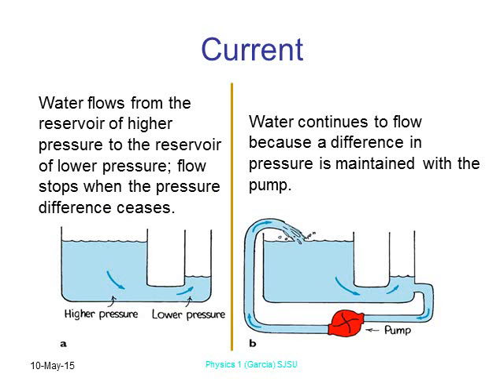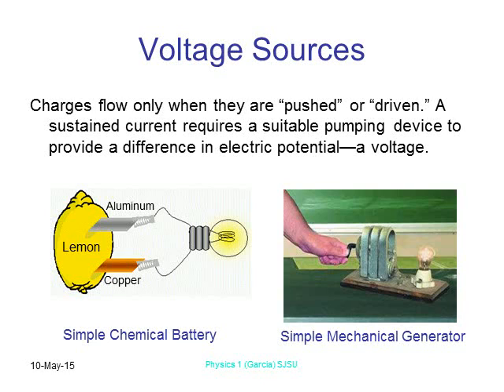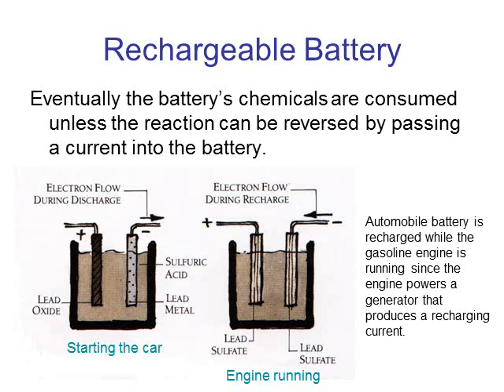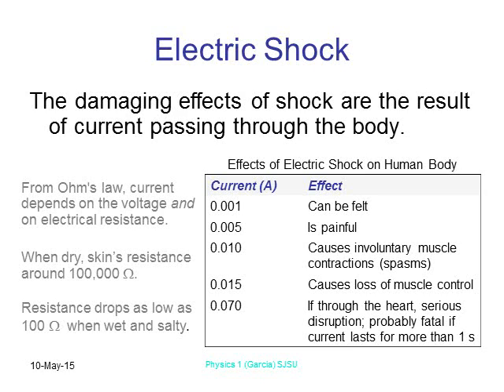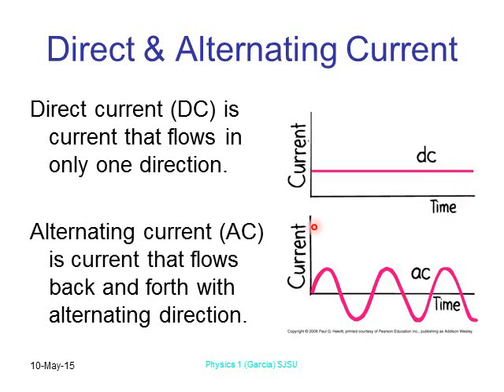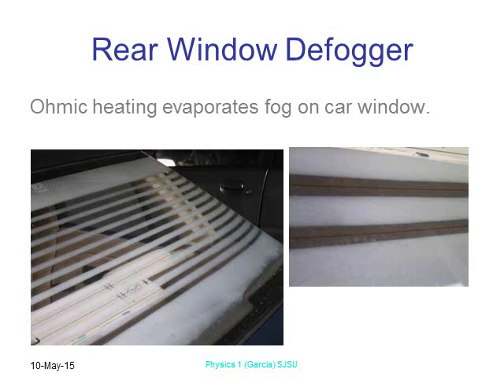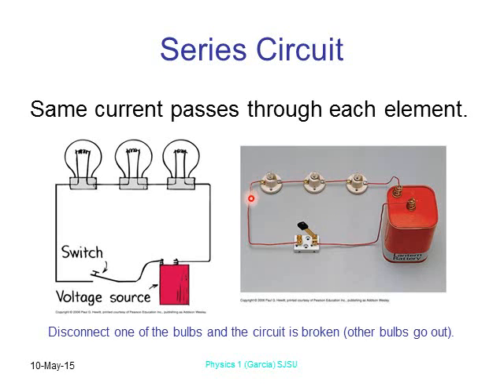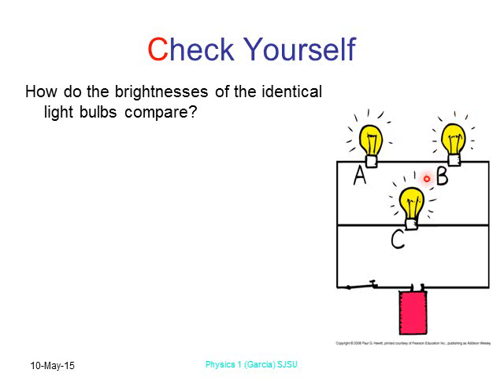C23 Current for video